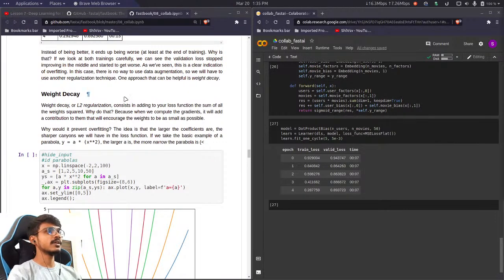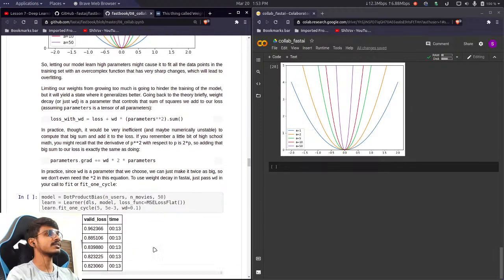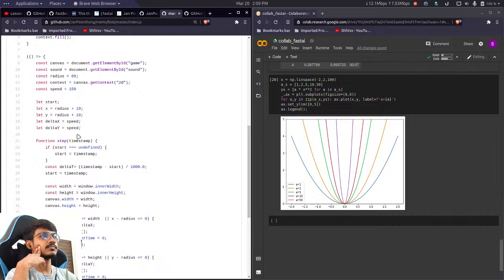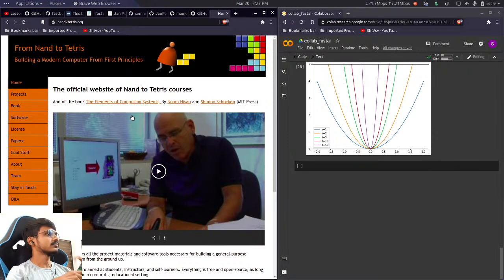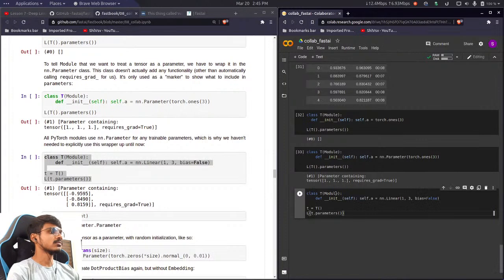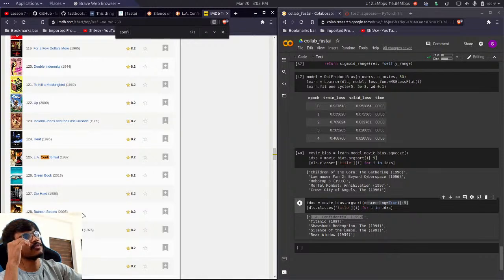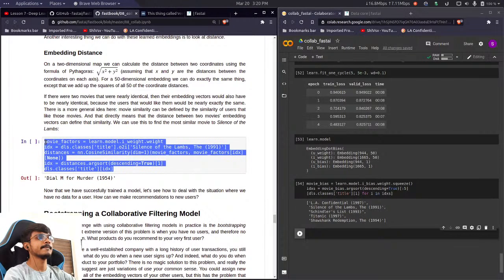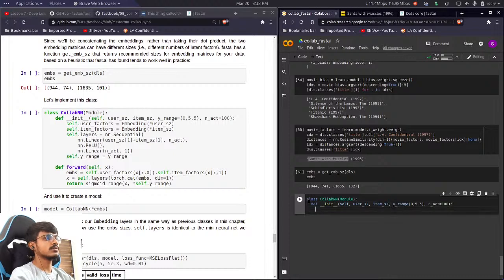Reviewing notebook 8 Collaborative Filtering | FastAI - Practical Deep Learning for Coders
I am currently doing fast.ai's Practical Deep Learning for Coders course. In this stream, I am reviewing Collaborative Filtering from notebook 8.